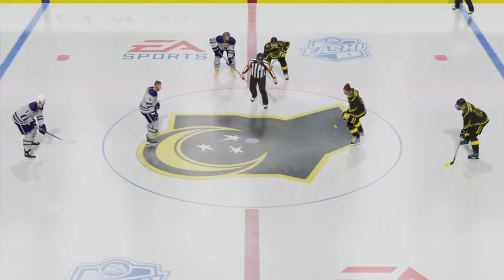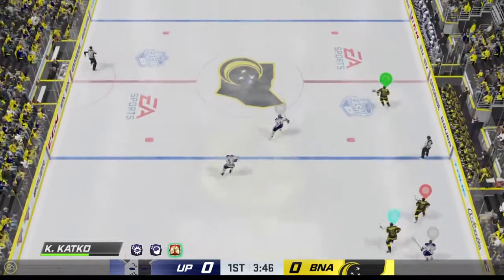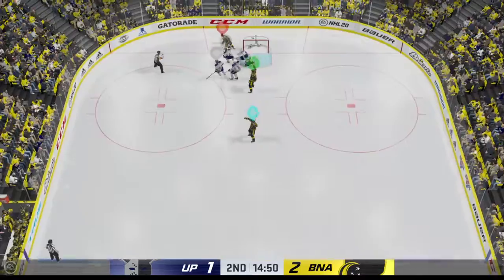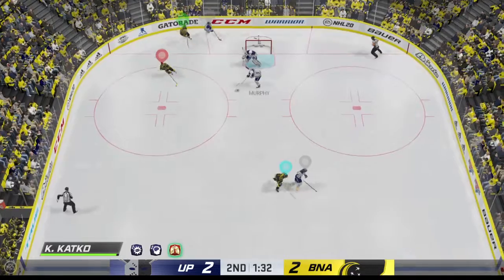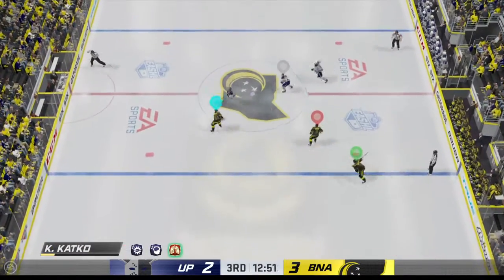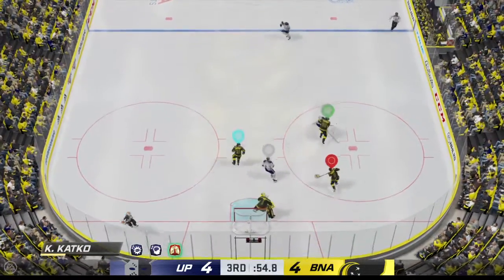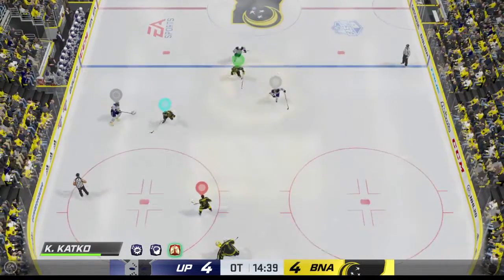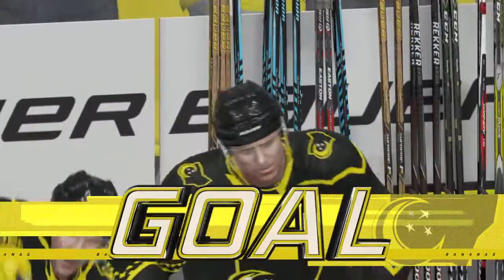Bananas Working Extra Time